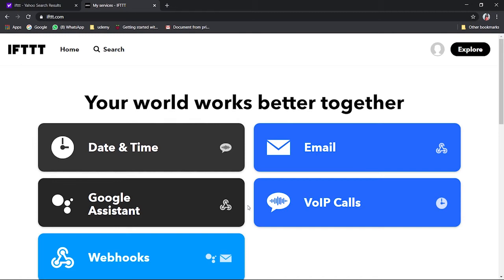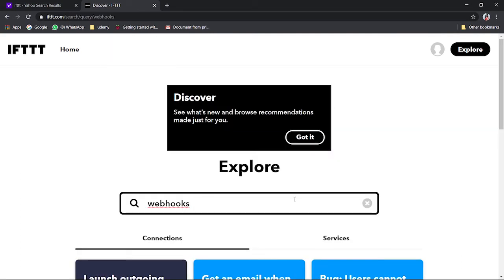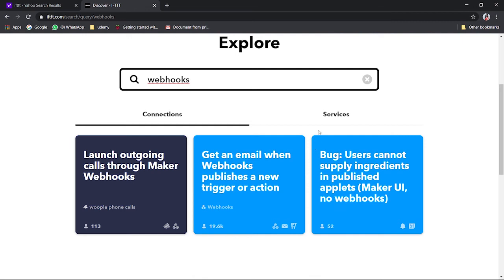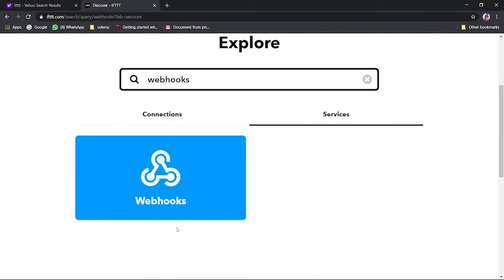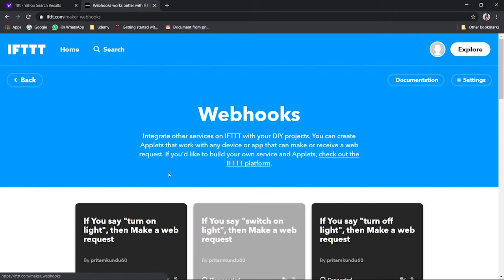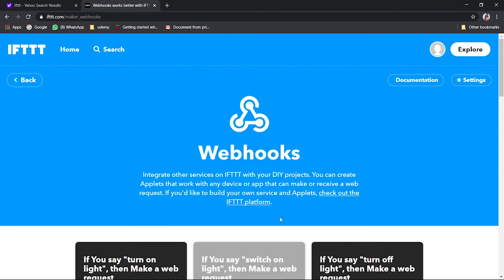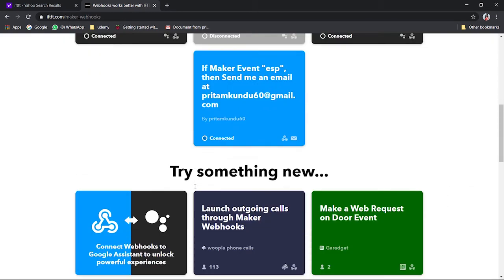What is Webhooks? | Webhooks Description | Node MCU Tutorials | Teckat Evolution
What is Webhooks?
Webhooks Description

Node MCU Tutorials
Teckat Evolution